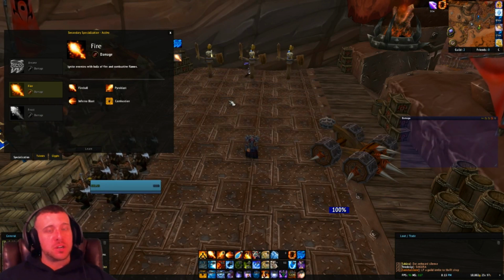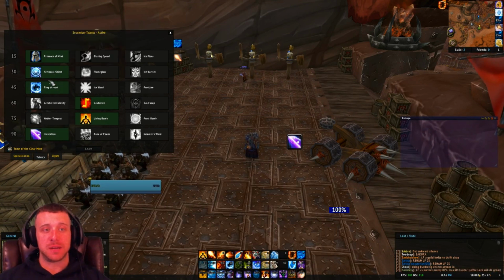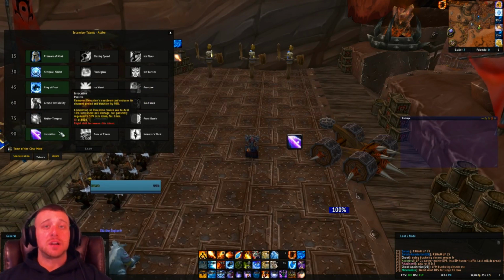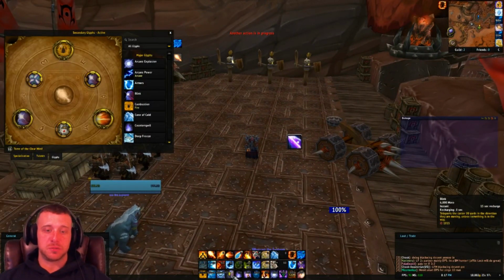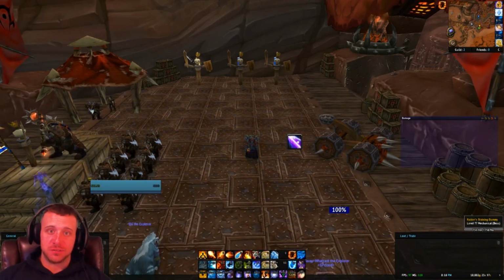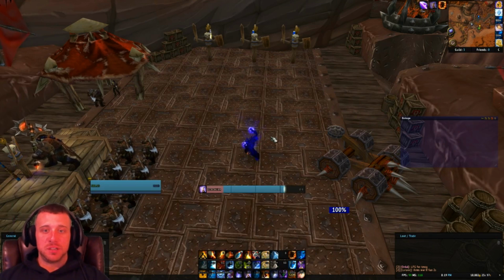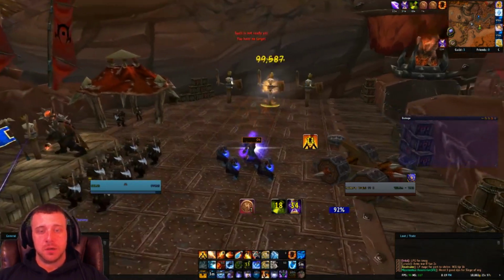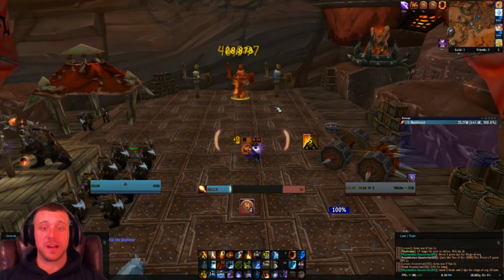5.4 Fire Mage PvE Guide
This is my 5.4 fire mage pve guide. I used the PTR for the footage to show you the 2 and 4 piece, as well as the amp trinket. This is a basic guide to show you the changes in patch 5.4 for fire mages. In this guide I cover talents, glyphs, stat priority, and rotation.